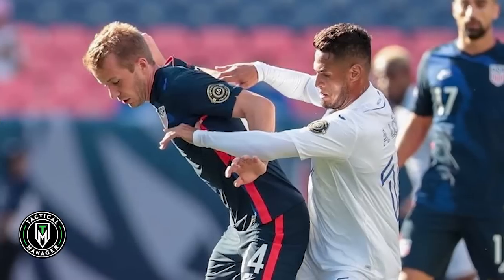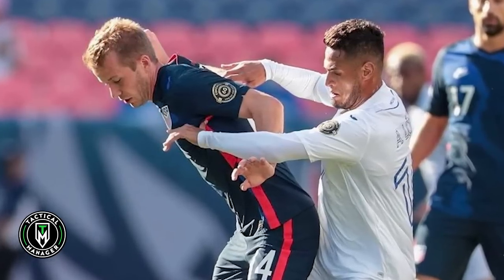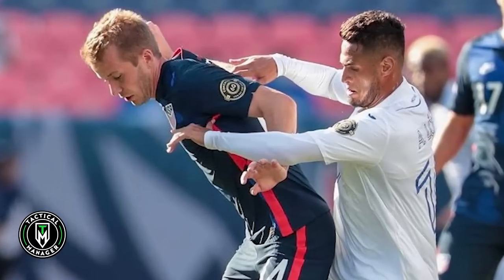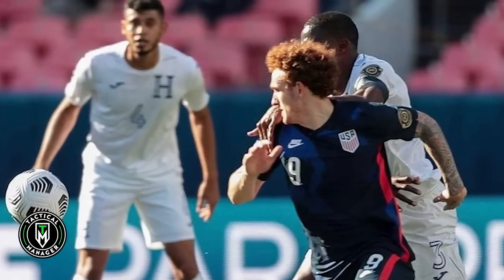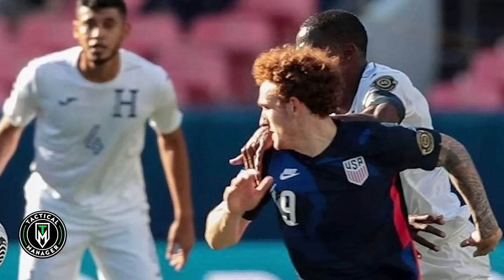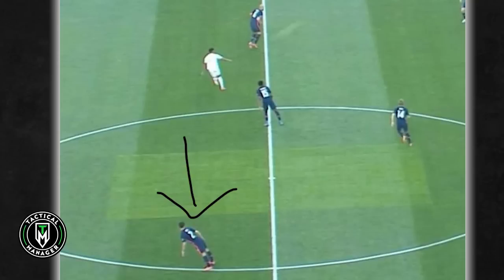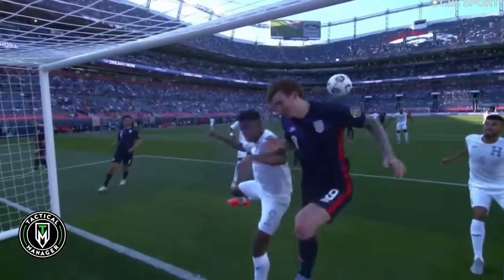Honduras 0 - 1 USA | What did we learn?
The USMNT made it to the Nations League final, it was not pretty, but we made it.

But what did we learn?